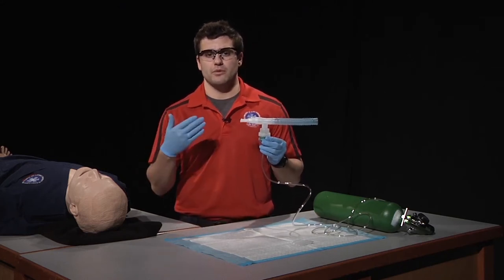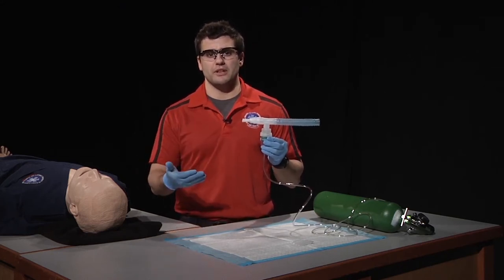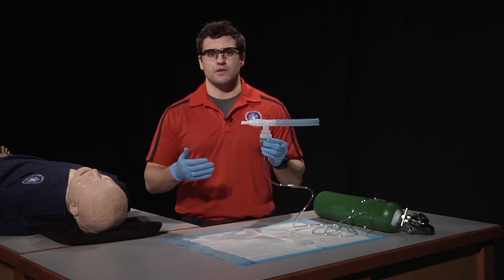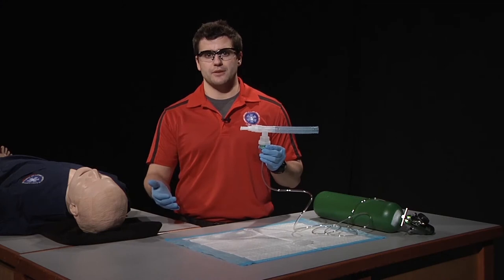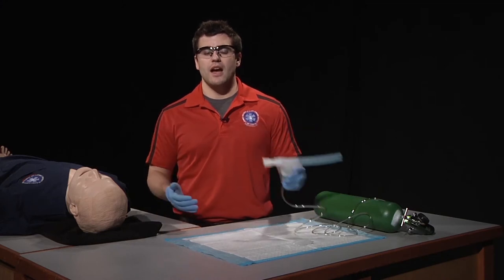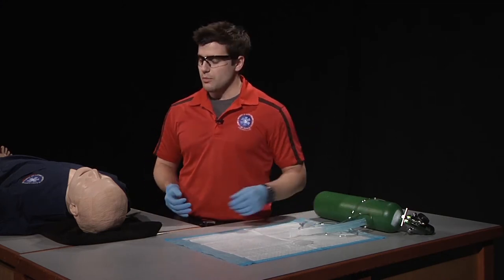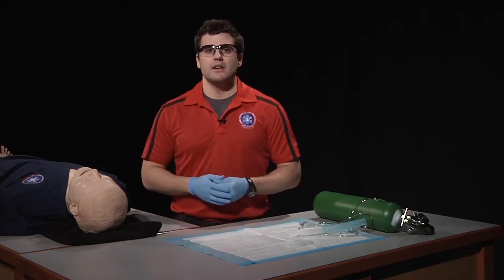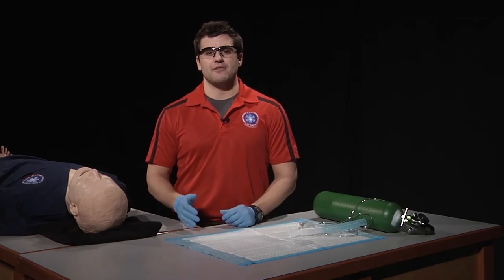4h Inhaled Medication Administration